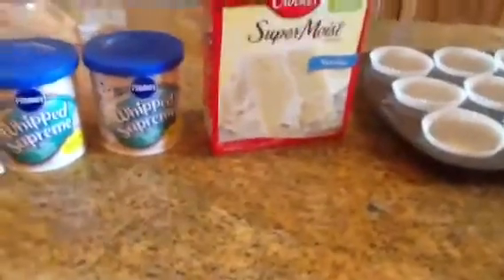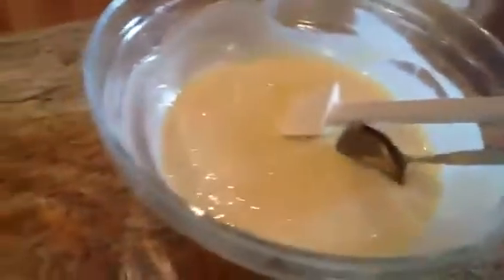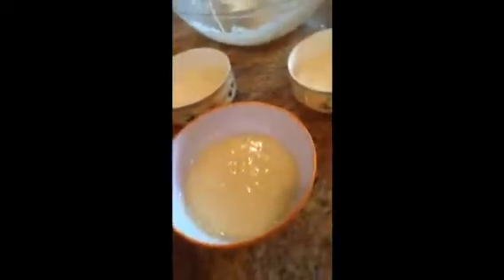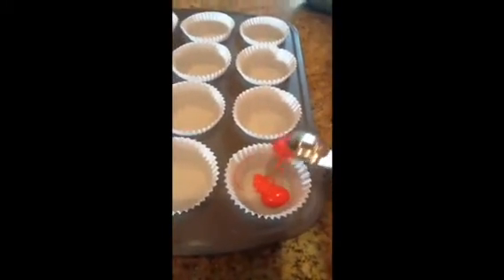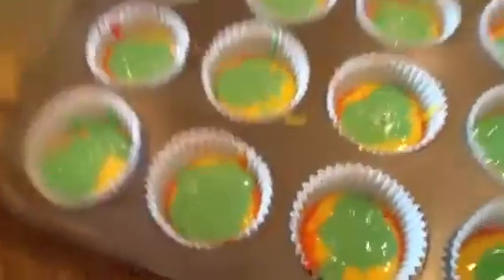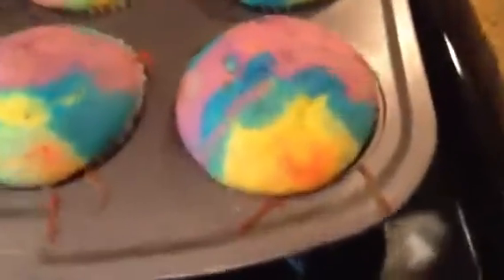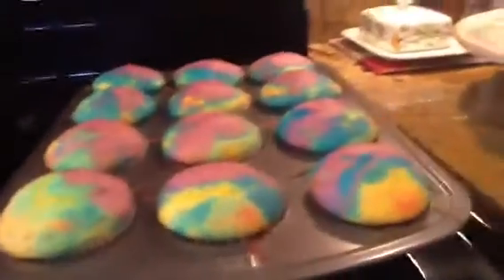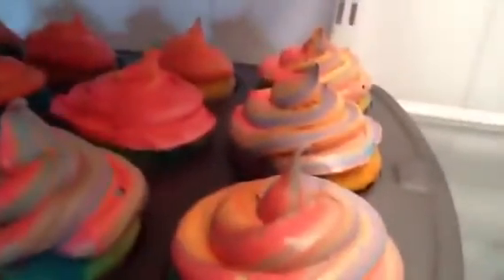How to make Tie Dye Cupcakes